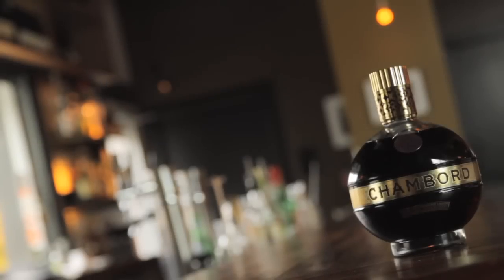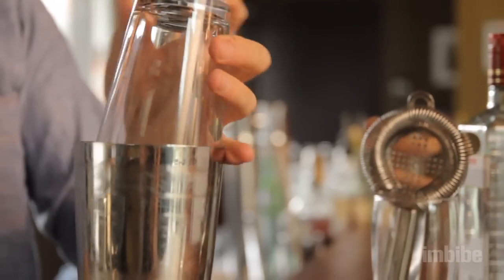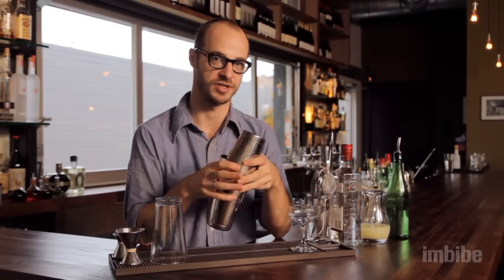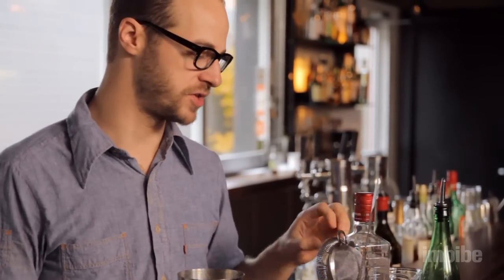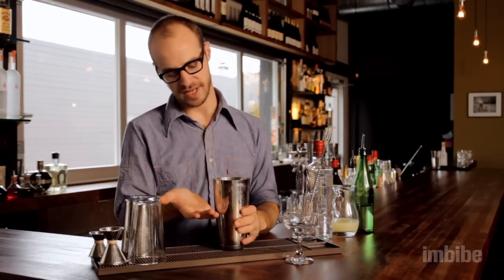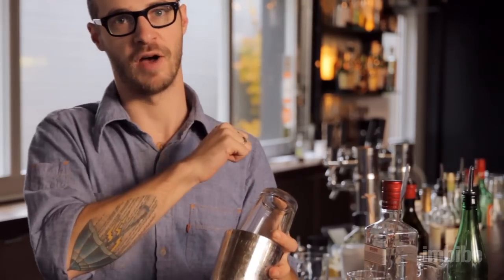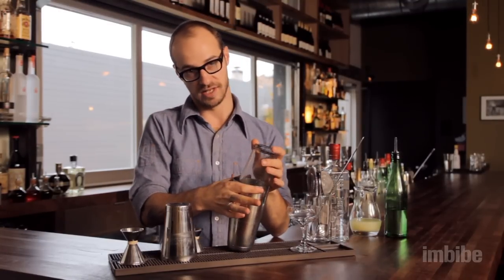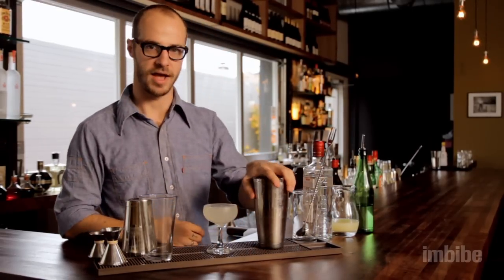How to Use a Boston Shaker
Bartender Evan Zimmerman shows the tricks to using a Boston shaker like a pro.